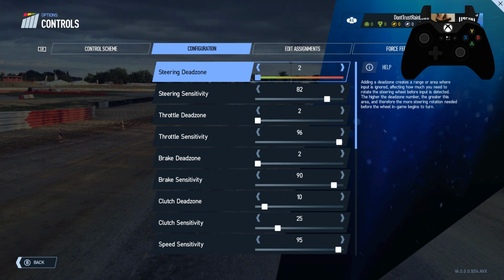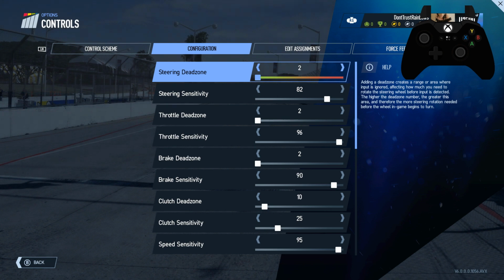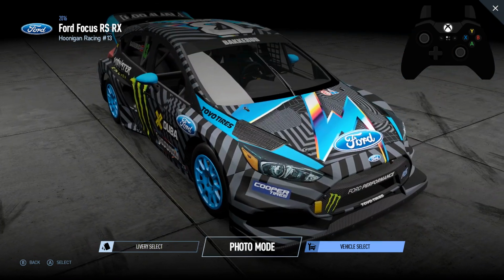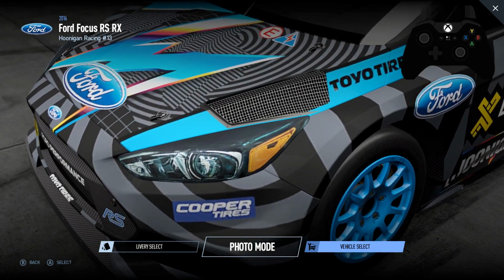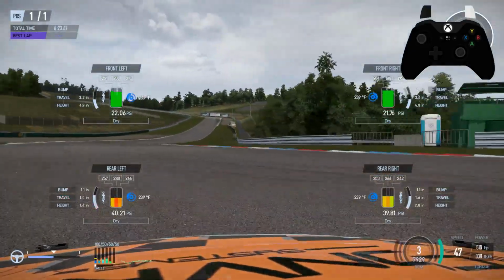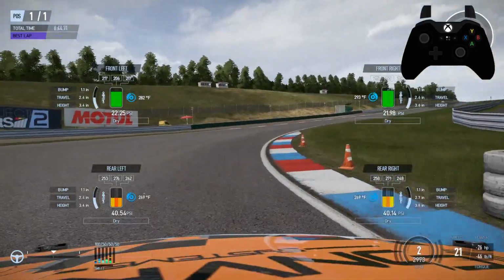Project Cars 2 Drift Tutorial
Full setup included, tips and everything you need to begin drifting in PC2. Tuned for sideways fun and predictable handling.